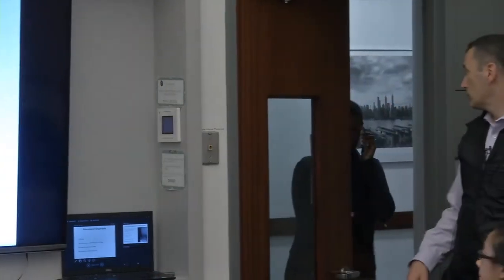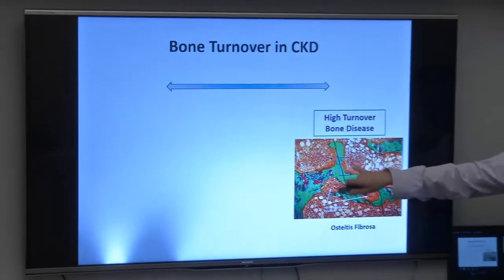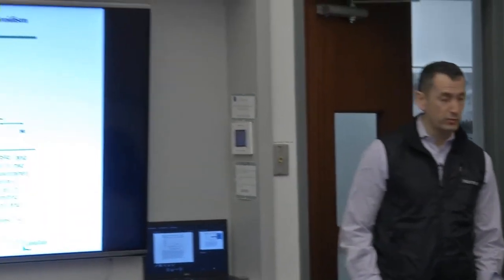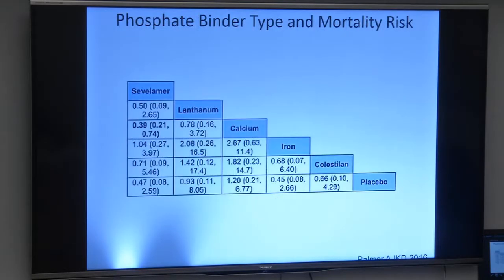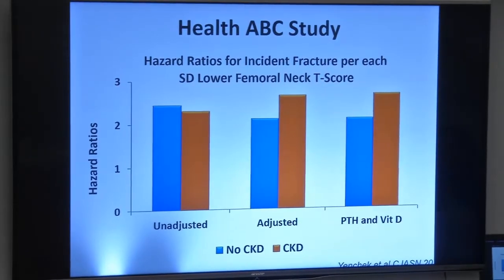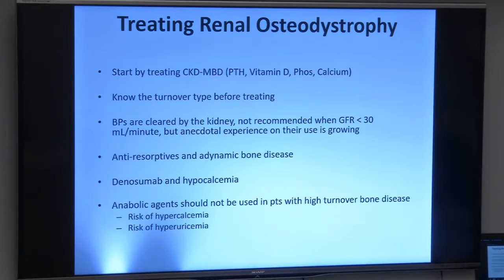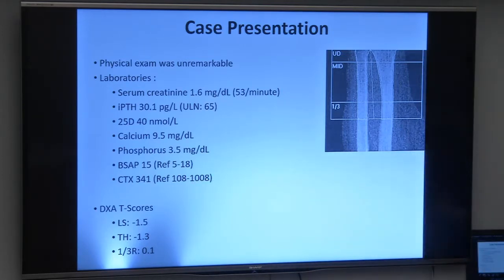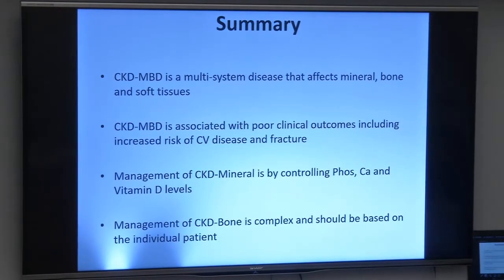Bone Density & Fracture Prediction in Chronic Kidney Disease: Dr. Thomas Nickolas